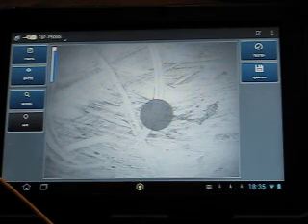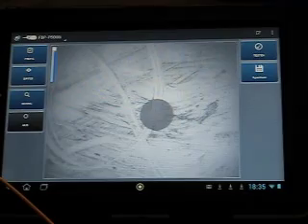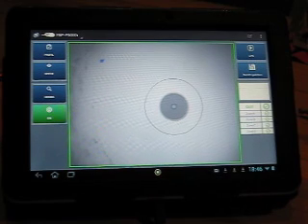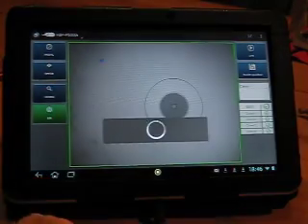JDSU FiberChek Mobile P 5000i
Demonstration how to use and how to download JDSU Fiberchek Mobile on Android Tablets